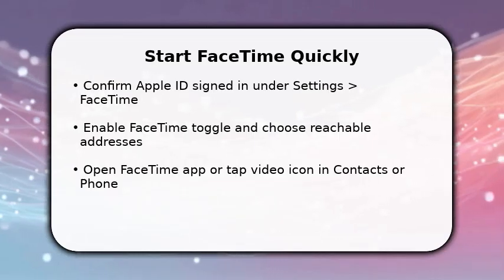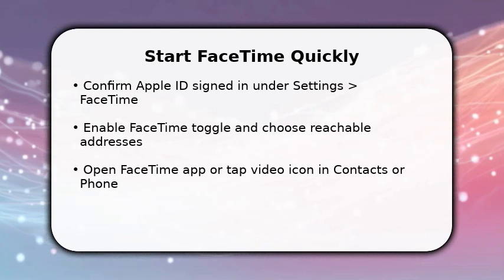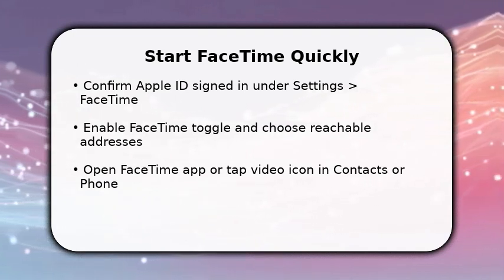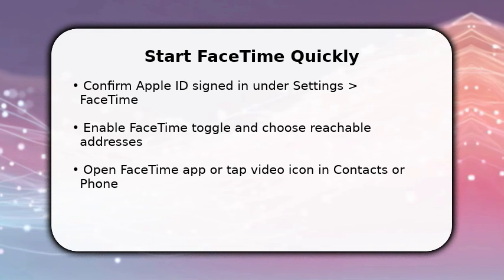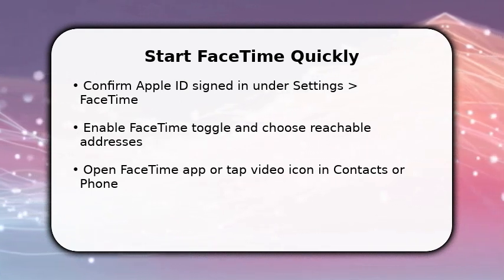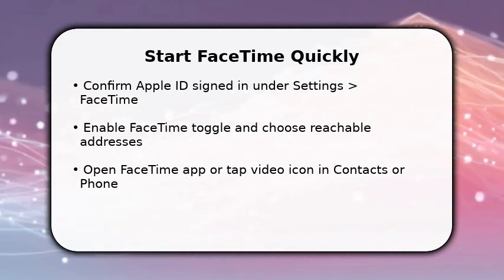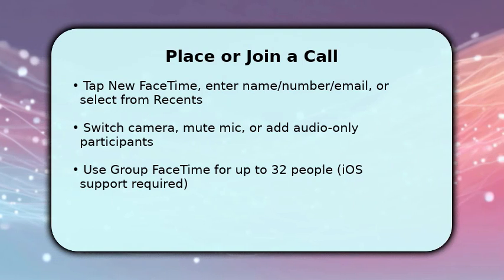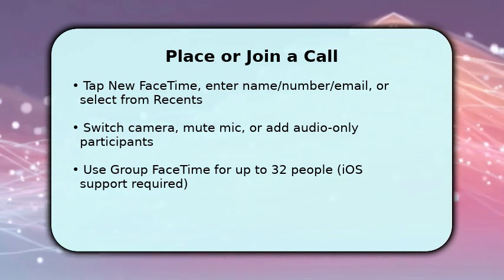How to Use Facetime on Iphone - Step by Step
How to Use Facetime on Iphone - Step by Step | 🔒 Surfshark VPN Deal — Stay private and secure. $1.99/mo + 3 Months Free ▸

This video provides a comprehensive guide on how to use FaceTime on an iPhone. Follow along as we walk through each step, ensuring you can make and receive calls with friends or family across the globe without any hassle.

FaceTime, iPhone usage, video call tutorial, make a FaceTime call, receive FaceTime call